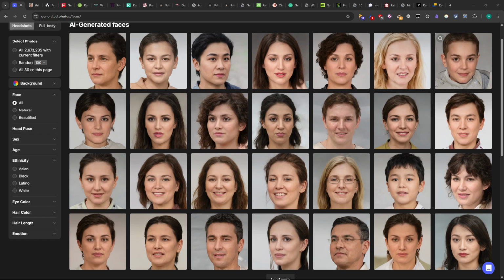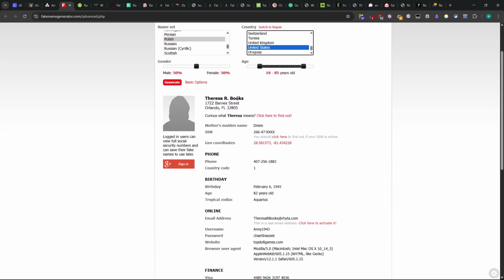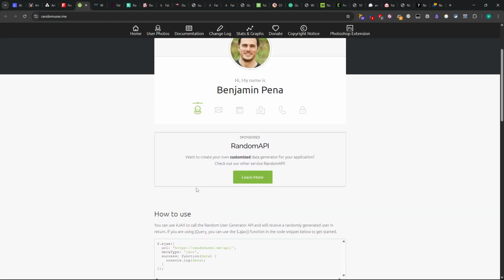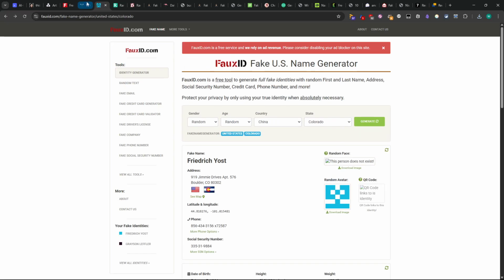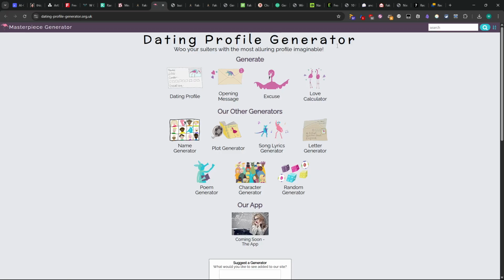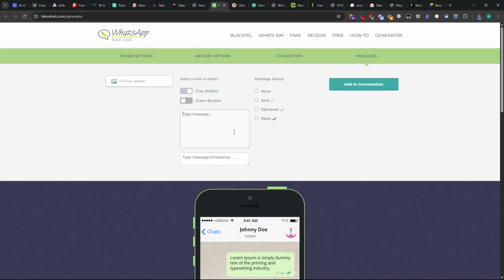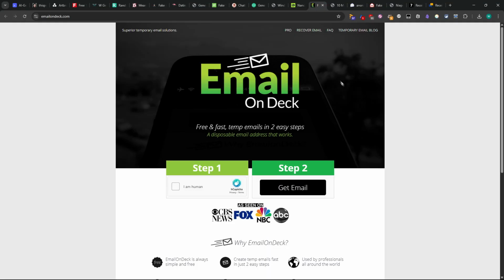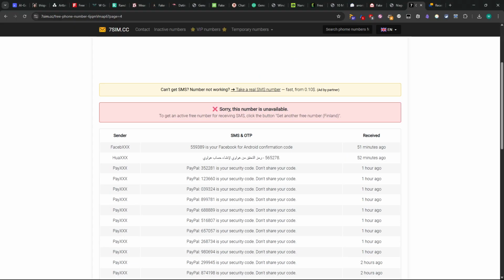How To Create Fake Accounts with AI for OSINT